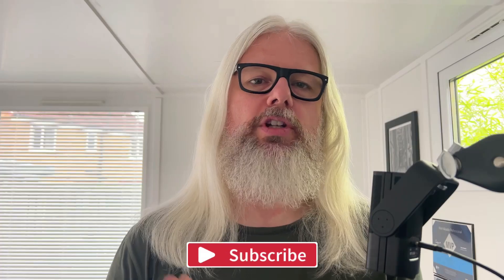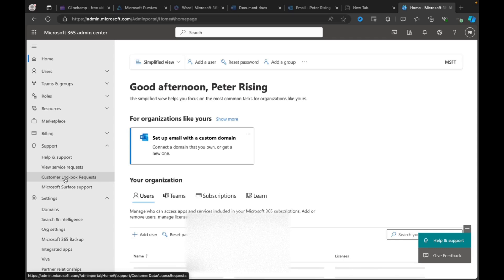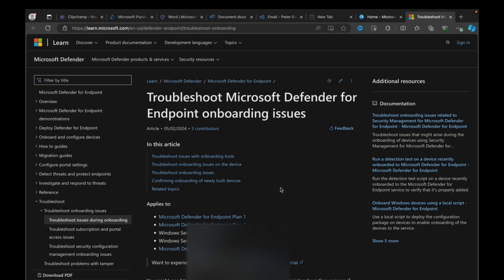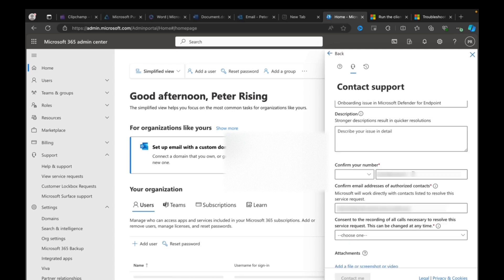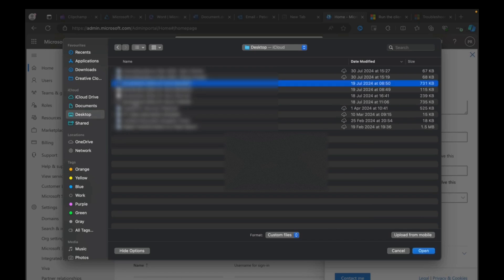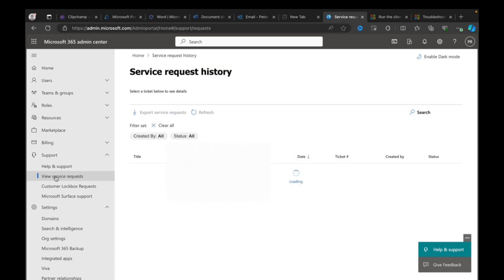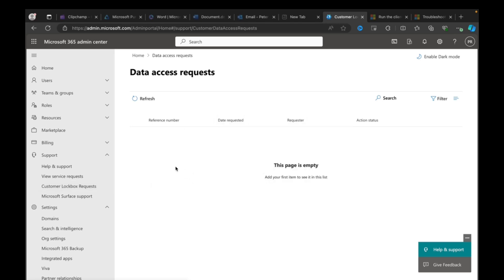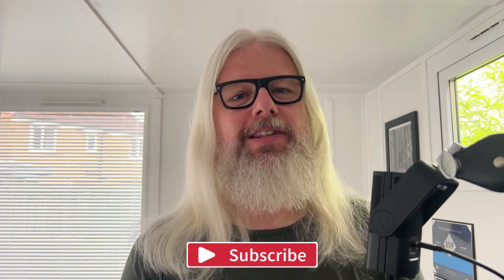Microsoft 365: The Support Options You Didn't Know About!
How to get Support for Microsoft 365!

Need help with Microsoft 365? In this video, I'll guide you through the various ways to get support for all your Microsoft 365 needs. Whether you're facing technical issues, need help with installation, or have questions about features, I've got you covered!